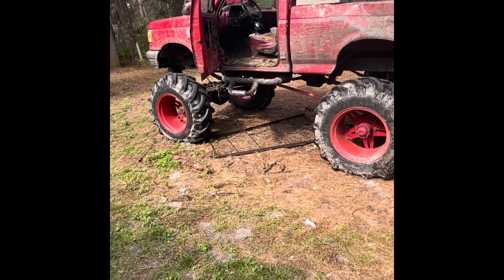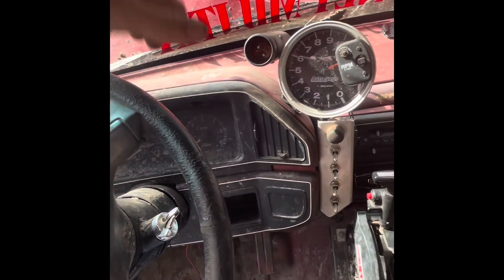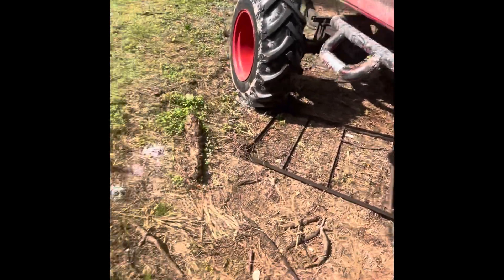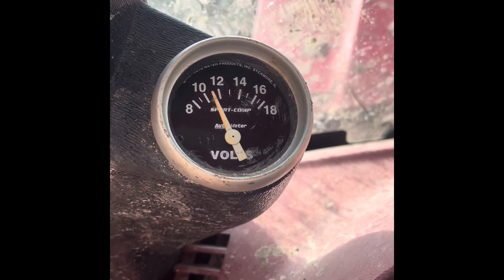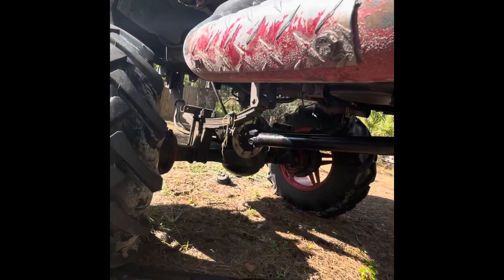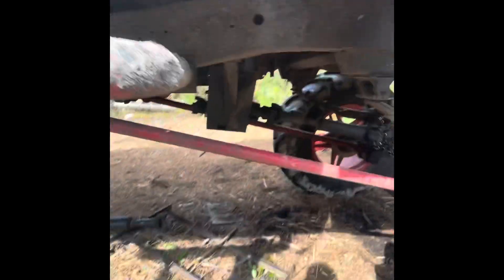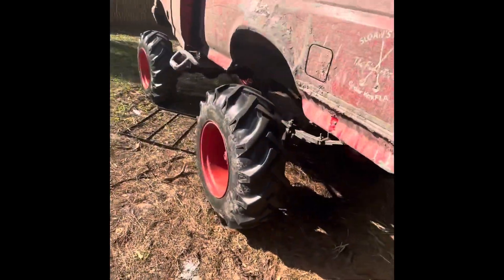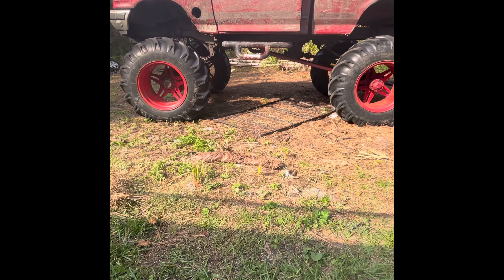New TUNE ON MY MEGATRUCK IS RIDICULOUS!!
The first burnout/donut was completely unexpected and scared/suprised me and the passenger but sadly wasn’t on video. So the second one was on video.